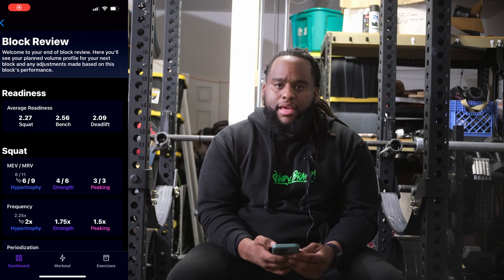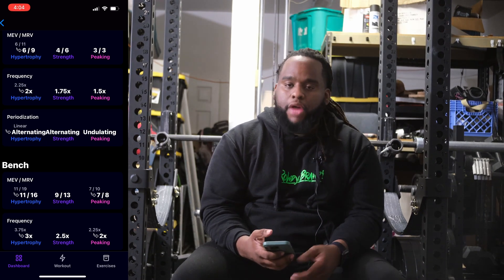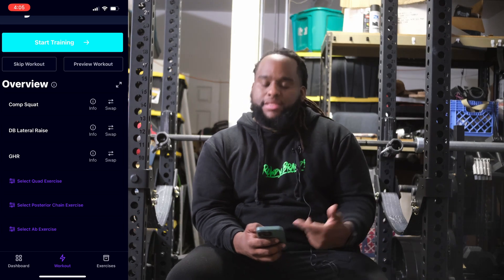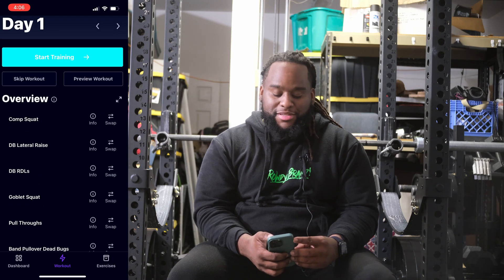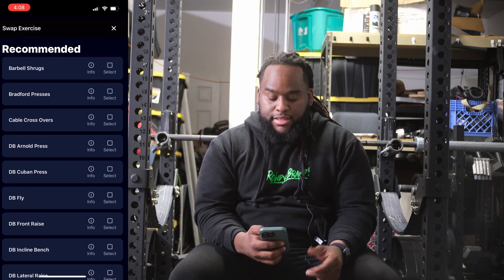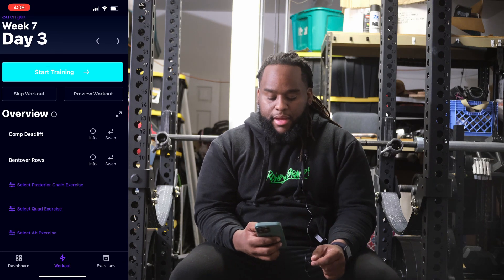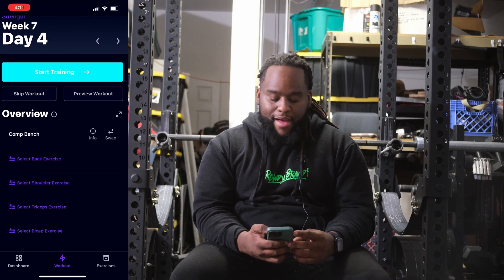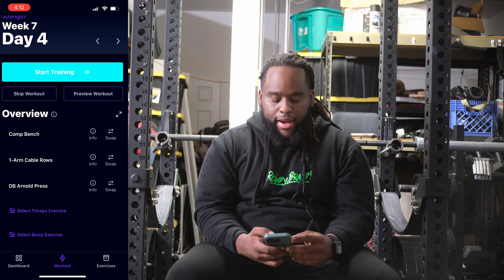Evolve Ai Strength block setup